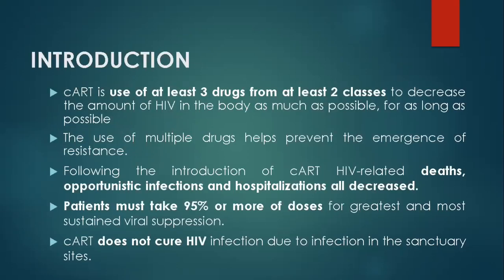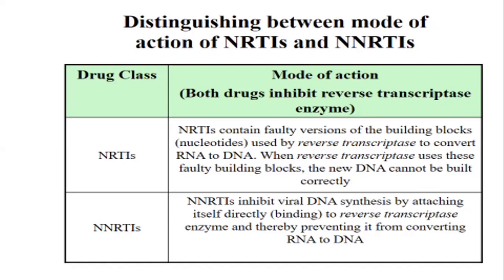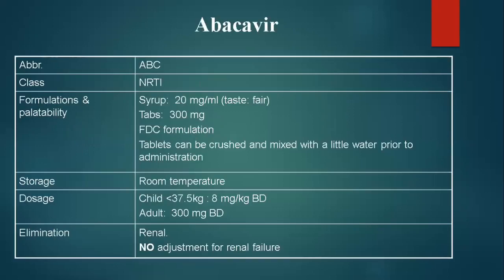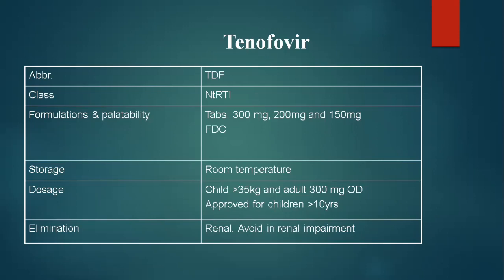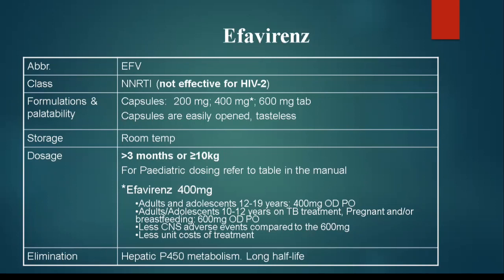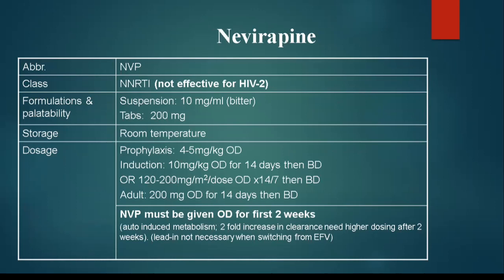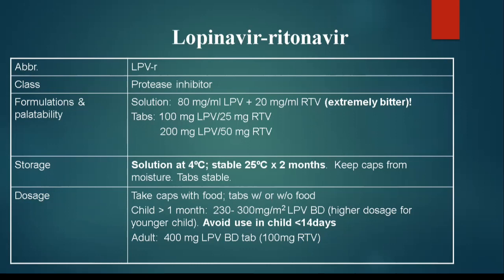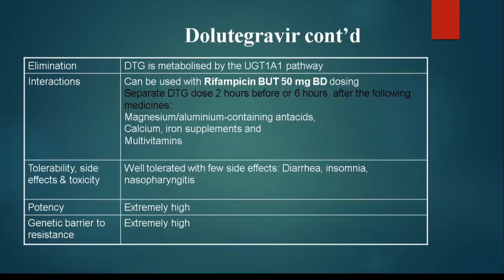CLASS OF ANTIRETROVIRAL THERAPY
we have discussed the 4 class of ART and individual drugs found in Zambia @calebmulonga